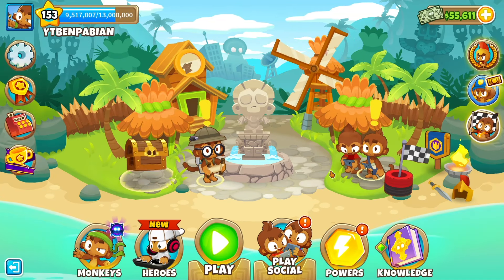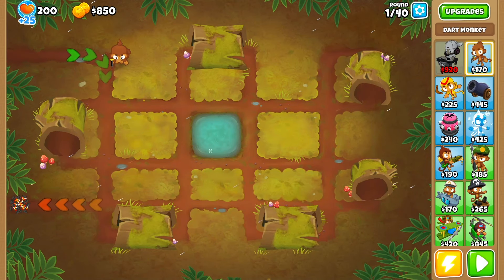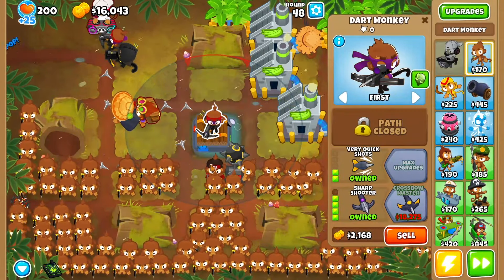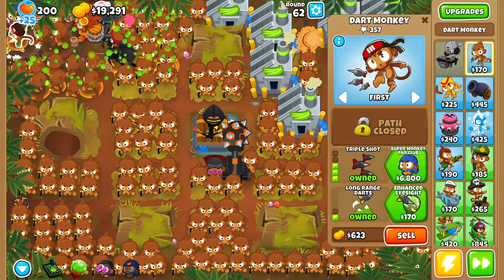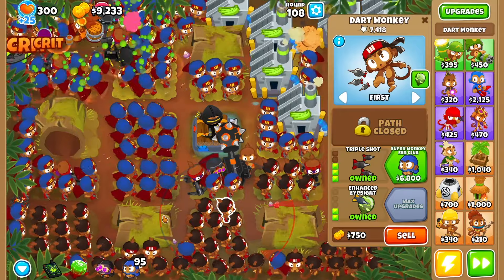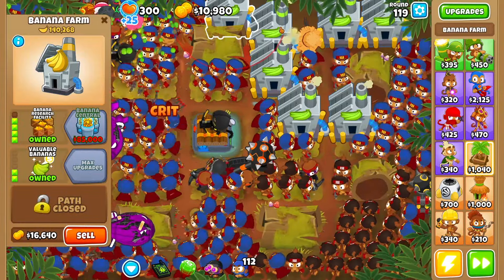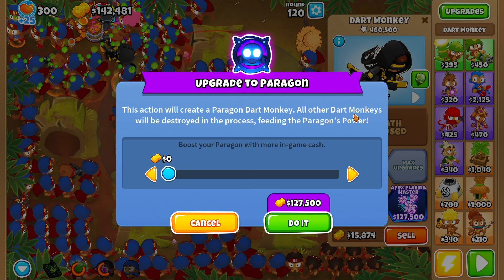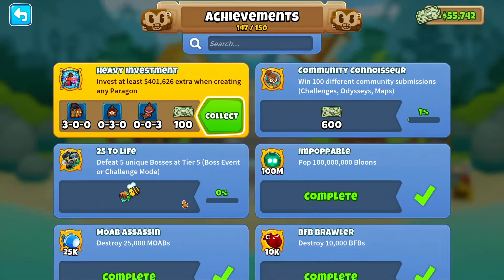Okay, lets 100% complete BloonsTD6... again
We are back. Yet again. To complete the game.

My goal for 2024 is 2000 subscribers, and I'm so dang close!
Thankyou for all the support, it truly means a lot!
I've been working quite hard to bring new, engaging content and hopefully that's going to pay off this year!